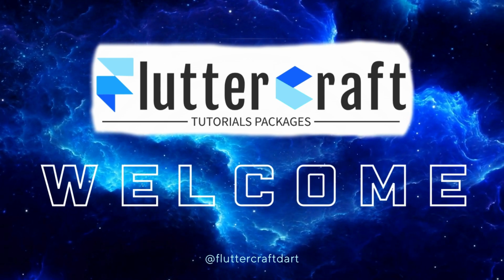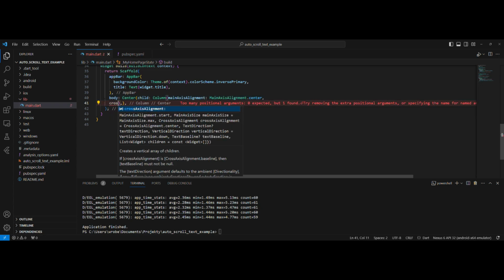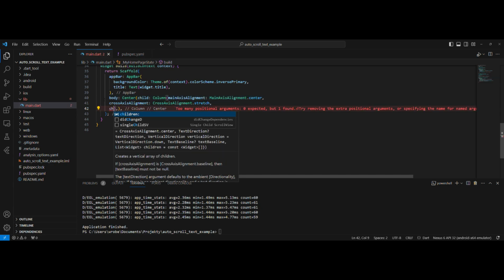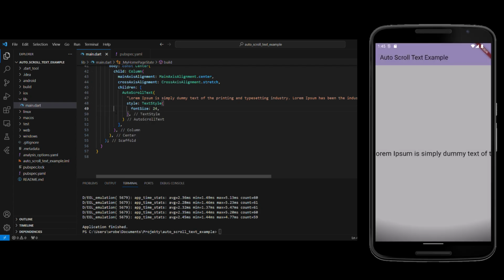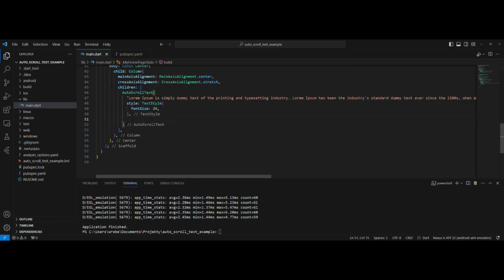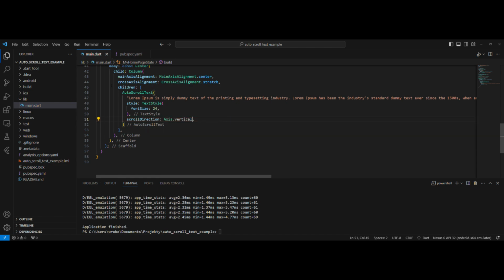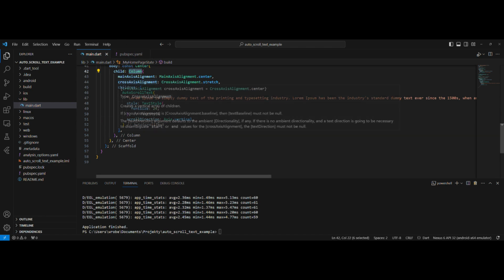Package of the week #1 - Auto Scroll Text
Unleash the magic of dynamic text scrolling with the 'Auto Scroll Text' package for Flutter! 🌟 Say goodbye to text overlap and ellipsis struggles, and say hello to a seamless single-line text widget experience. In this video, we'll explore the incredible features of the Auto Scroll Text package, providing two quick and easy-to-understand code examples.

🚀 Whether you're working on a news app, a ticker display, or just want to add a touch of elegance to your UI, this package has got you covered. Join us on this coding adventure and take your Flutter text game to new heights!